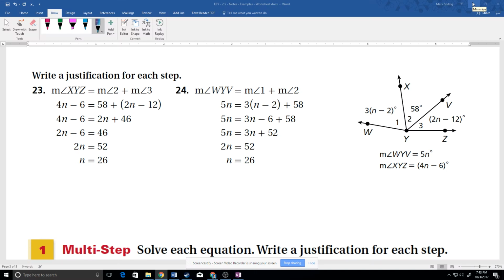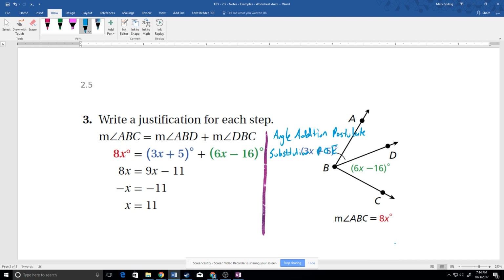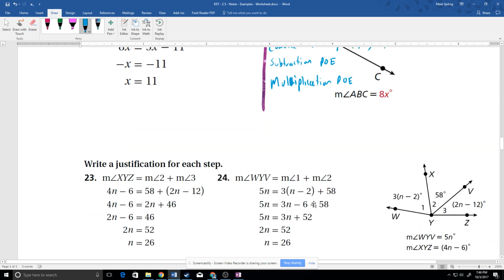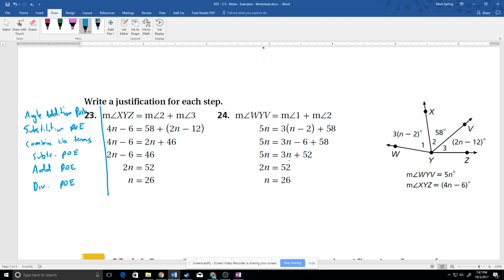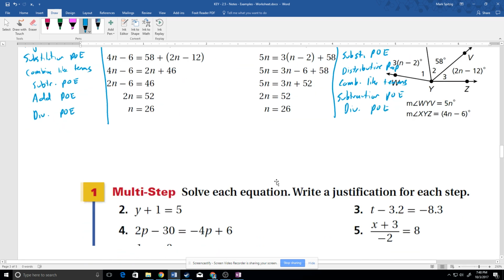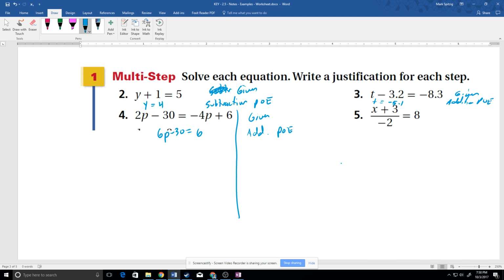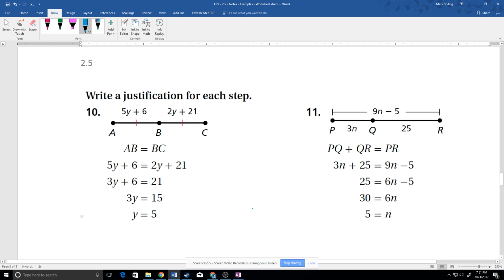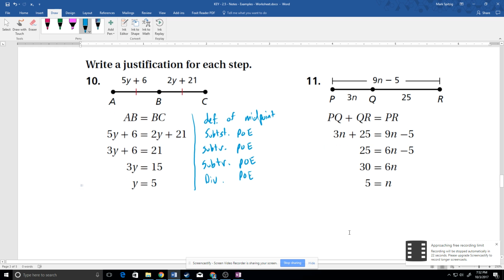Key - 2.5 - Worksheet - Part I